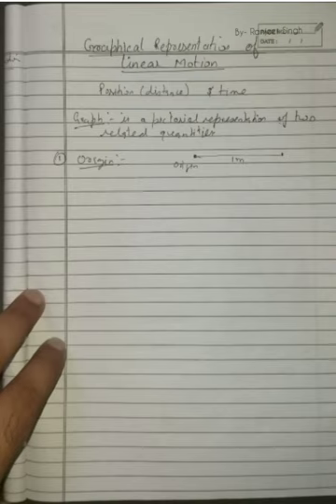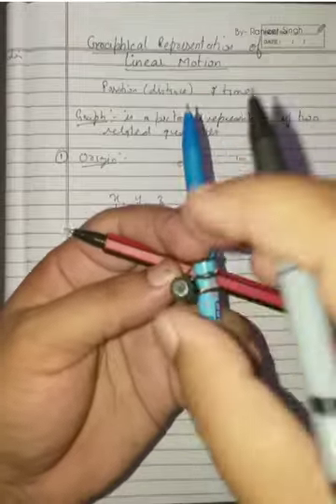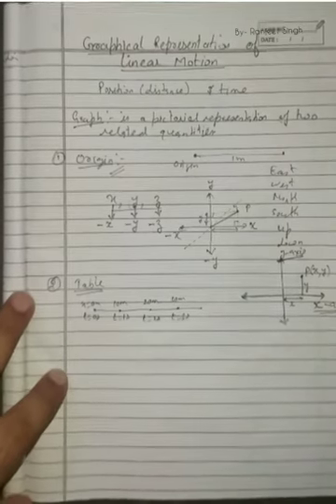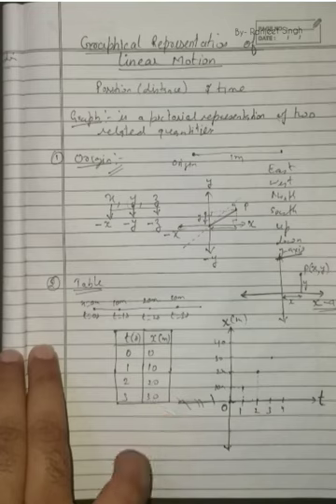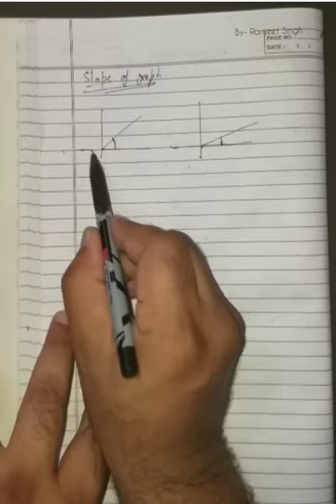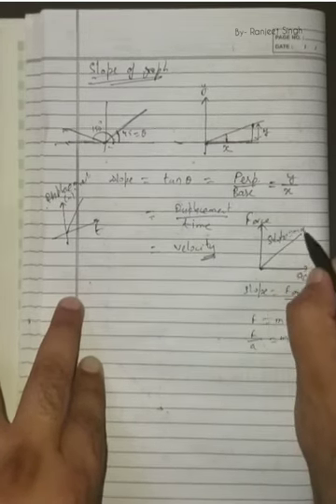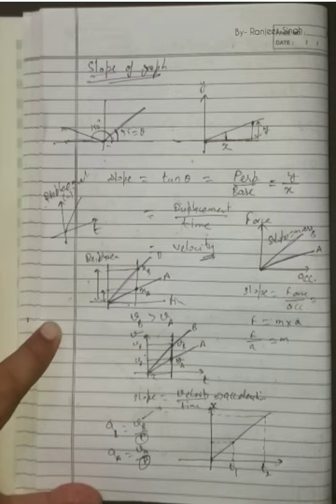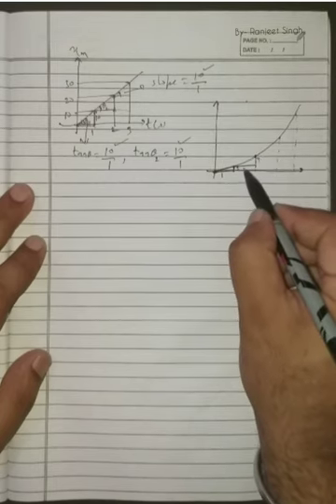Motion in one dimension - graphical representation basics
Icse physics 9th